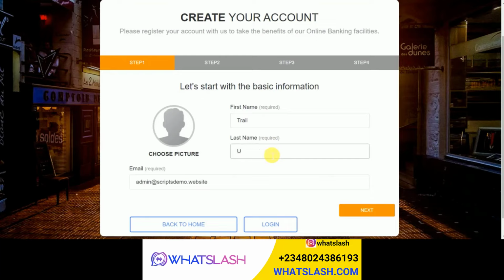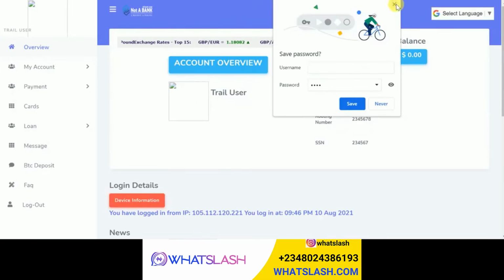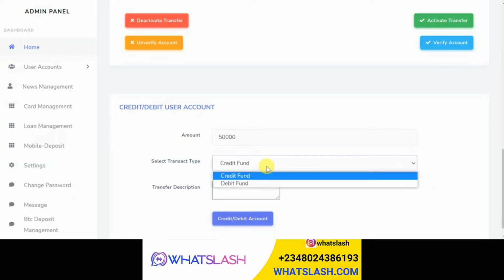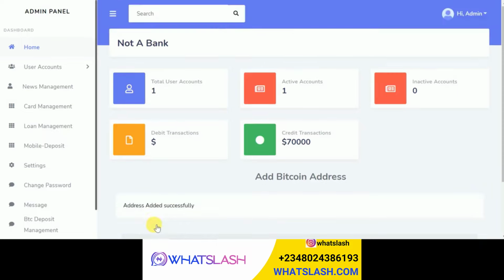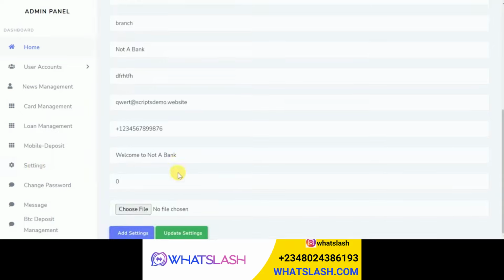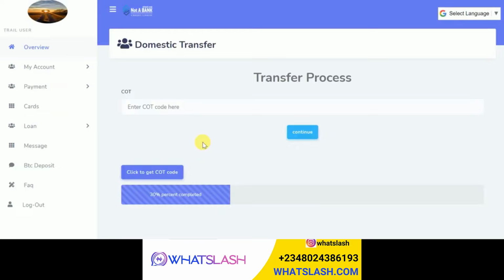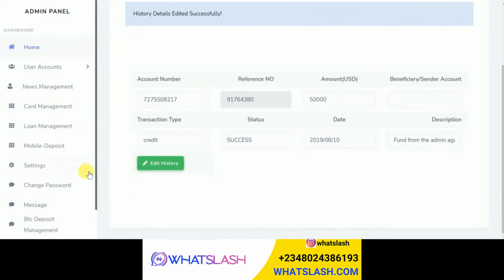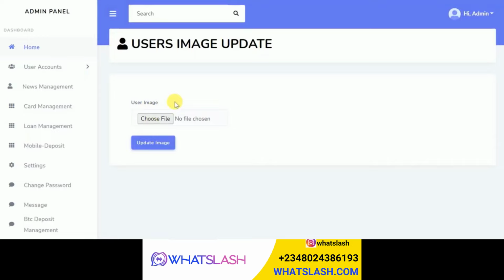ONLINE BANKING WEBSITE SCRIPT 2023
online banking website script demo 2023

This is an Online Banking Script with 3 transfer code features and pin. COT, IMF, Tax and Pin Authentication with  email notification.

The script was developed in PHP, HTML, JavaScript, and MySQL database. This internet banking portal script provides a kind of banking service that gives you complete control over all your banking demands online.

You can decide to use whatever front end design and can customize this script anyhow you want it. It is very robust and flexible. This PHP banking script was build in such a way you can easily add more things to the front end; all that is required is little.

How To Develop an Online Banking Script with 3 transfer codes

👉 Pin Authentication
👉 Tax Code Authentication
👉 IMF code Authentication
👉 COT Code Authentication
👉 Transfer Initiation
👉 Admin Block Account or IP Features

Telegram Channel or search whatslash in telegram